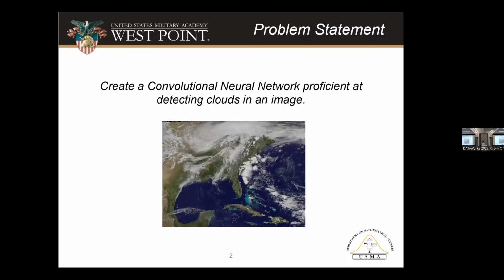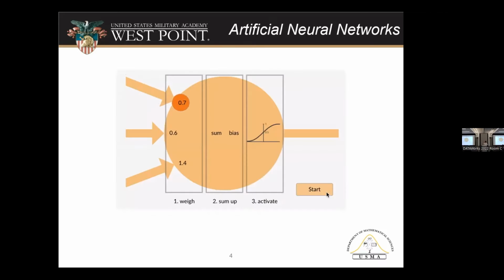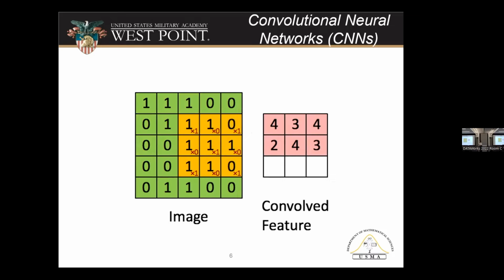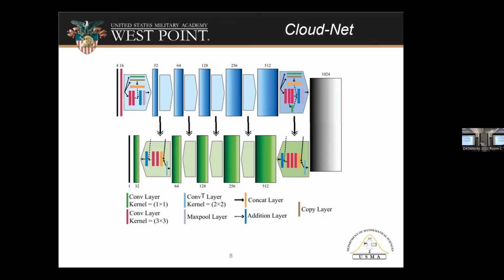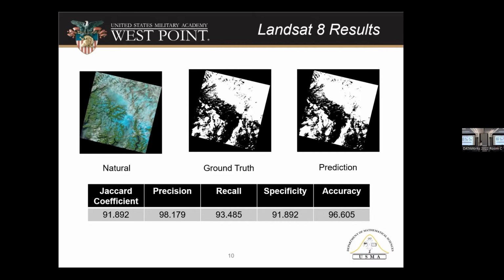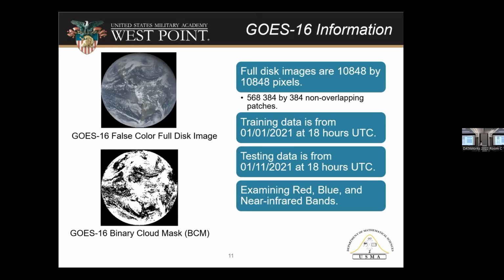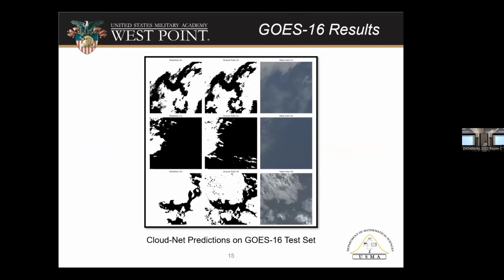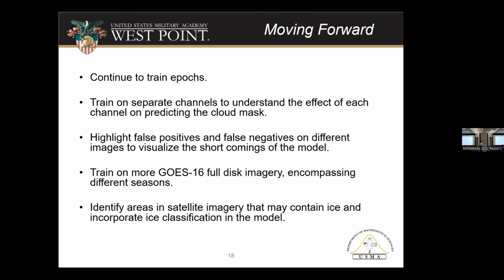Convolutional Neural Networks and Semantic Segmentation for Cloud and Ice Detection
Presenter:  Prarabdha Ojwaswee Yonzon (United States Military Academy (West Point))

Recent research shows the effectiveness of machine learning on image classification and segmentation. The use of artificial neural networks (ANNs) on image datasets such as the MNIST dataset of handwritten digits is highly effective. However, when presented with a more complex image, ANNs and other simple computer vision algorithms tend to fail. This research uses Convolutional Neural Networks (CNNs) to determine how we can differentiate between ice and clouds in the imagery of the Arctic. Instead of using ANNs, where we analyze the problem in one dimension, CNNs identify features using the spatial relationships between the pixels in an image. This technique allows us to extract spatial features, presenting us with higher accuracy. Using a CNN named the Cloud-Net Model, we analyze how a CNN performs when analyzing satellite images. First, we examine recent research on the Cloud-Net Model’s effectiveness on satellite imagery, specifically from Landsat data, with four channels: red, green, blue, and infrared. We extend and modify this model, allowing us to analyze data from the most common channels used by satellites: red, green, and blue. By training on different combinations of these three channels, we extend this analysis by testing on an entirely different data set: GOES imagery. This gives us an understanding of the impact of each individual channel in image classification. By selecting images that exist in the same geographic location and containing both ice and clouds, such as the Landsat, we test GOES analyzing the CNN’s generalizability. Finally, we present CNN’s ability to accurately identify the clouds and ice in the GOES data versus the Landsat data.